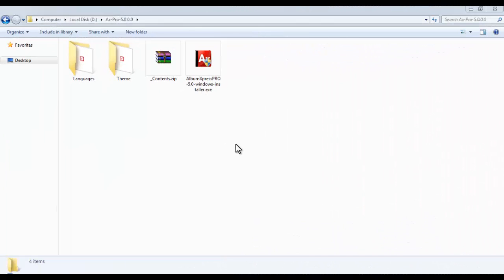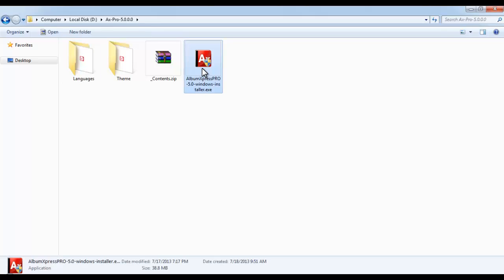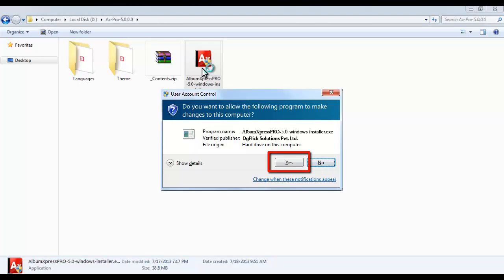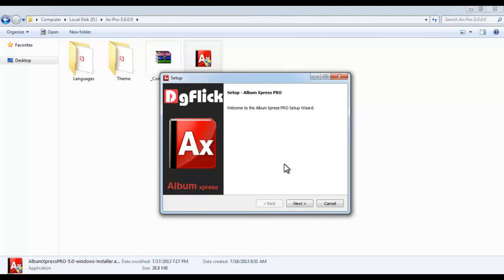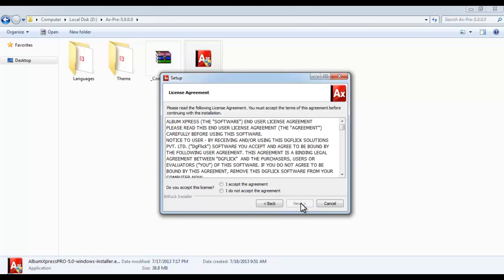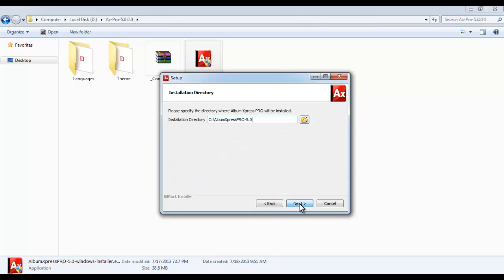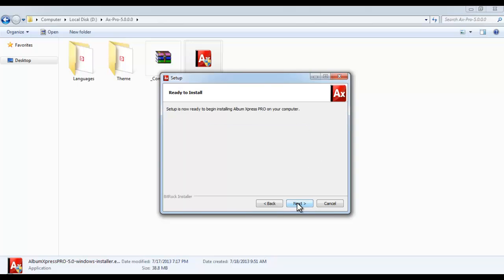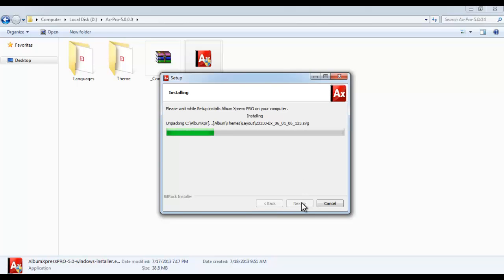Ax 01 Installation